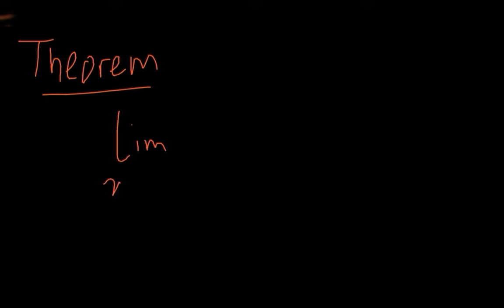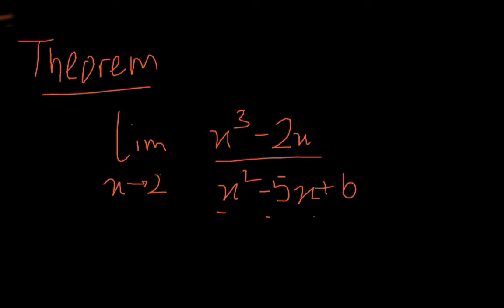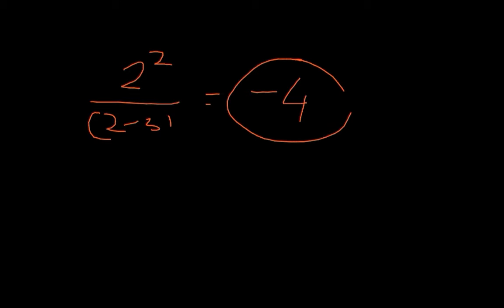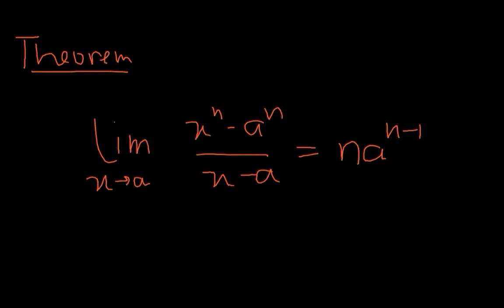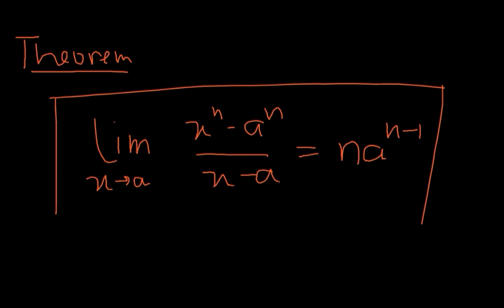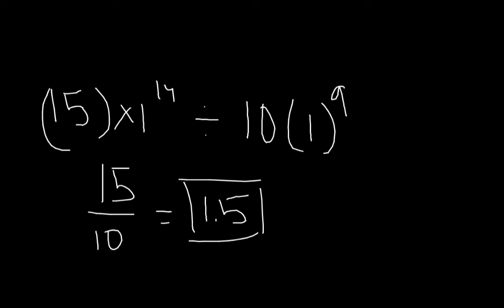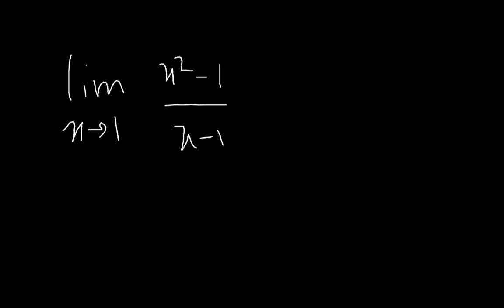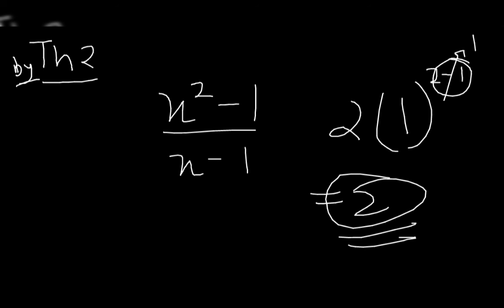Calculus 101 - Limits 3